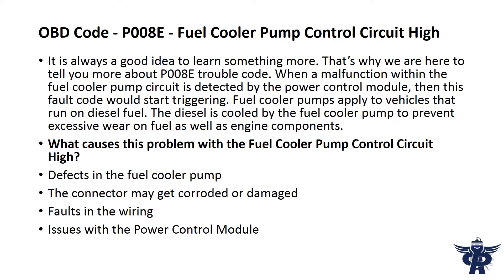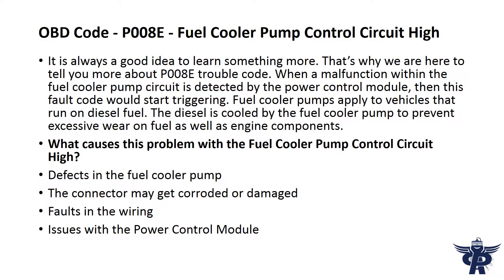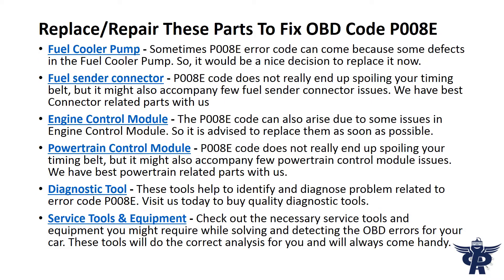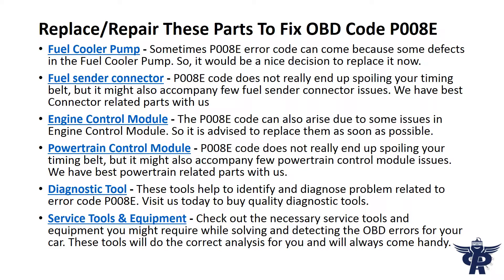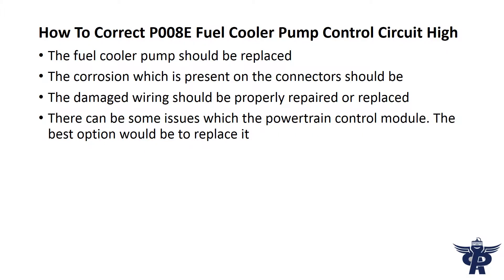OBD Code P008E Fuel Cooler Pump Control Circuit High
The major symptom of this code is that, decrease in engine performance, acceleration and idle surging and check engine light illumination. The noise coming from the fuel cooler pump is what causes the Fuel Cooler Pump Control Circuit High come on so that the vehicle can be repaired as soon as possible.
It is always a good idea to learn something more. That’s why we are here to tell you more about P008E trouble code. When a malfunction within the fuel cooler pump circuit is detected by the power control module, then this fault code would start triggering. Fuel cooler pumps apply to vehicles that run on diesel fuel. The diesel is cooled by the fuel cooler pump to prevent excessive wear on fuel as well as engine components.
If you face another OBD Error Code then click this